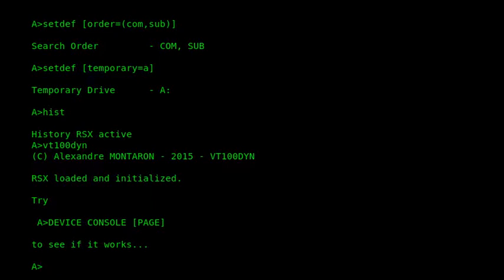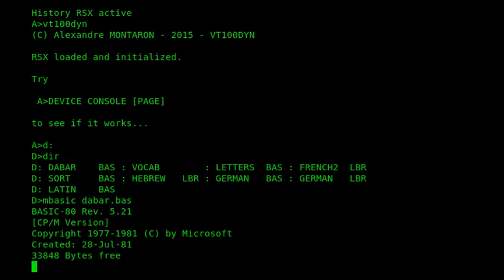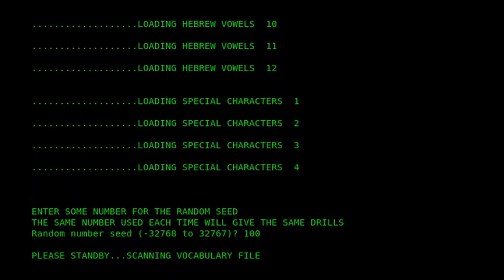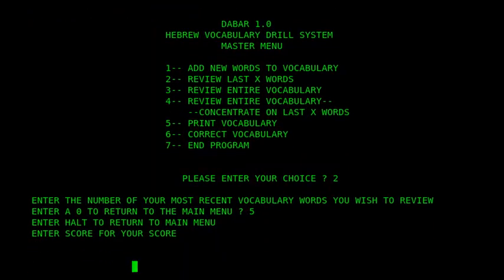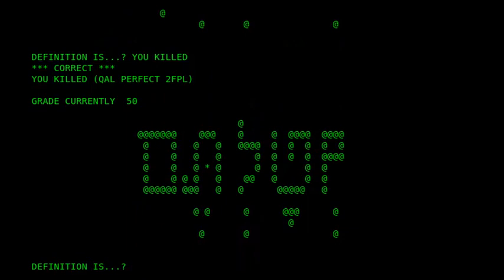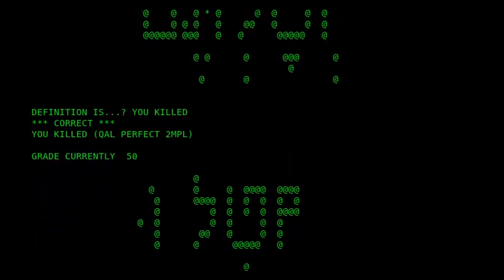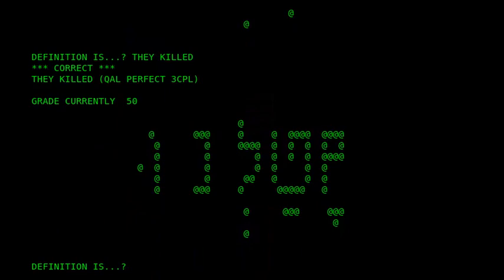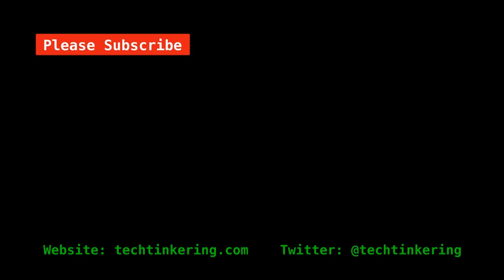DABAR: A Hebrew Vocabulary Drill System on CP/M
A Hebrew flash card system.